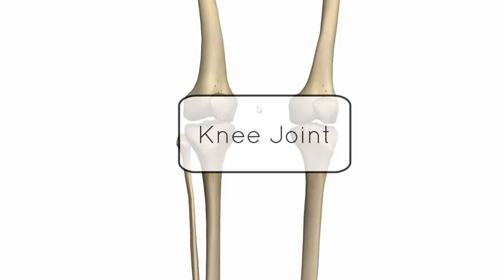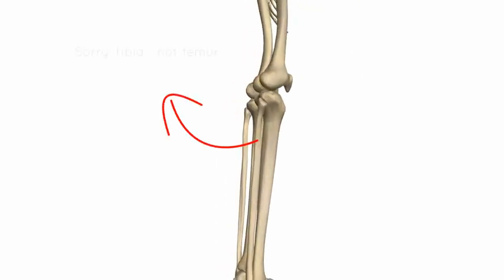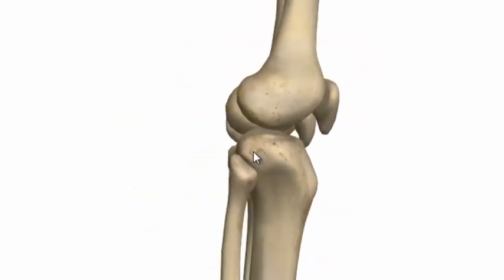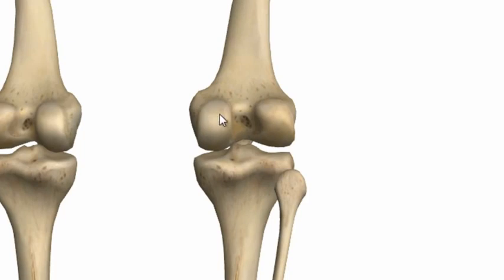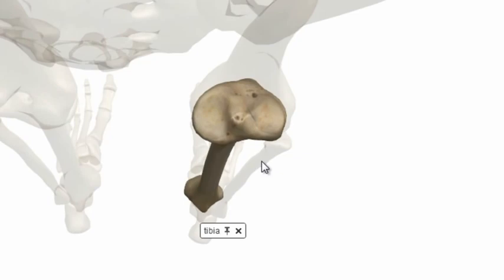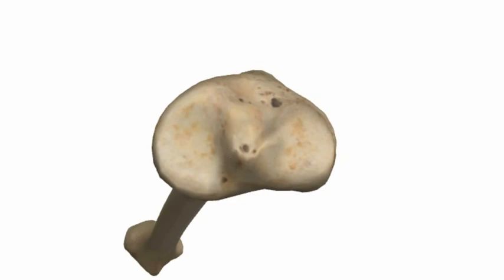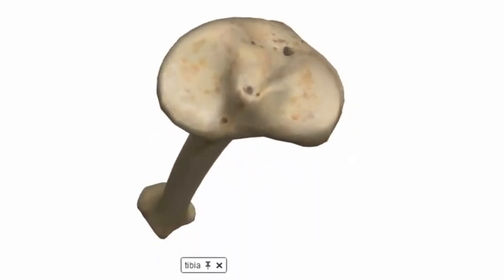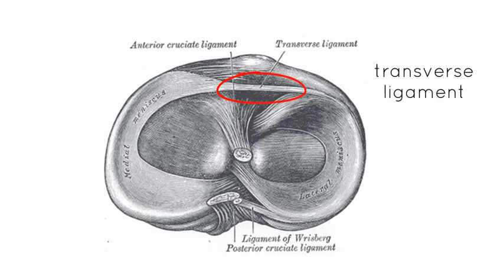Knee Joint Part 1 3D Anatomy Tutorial